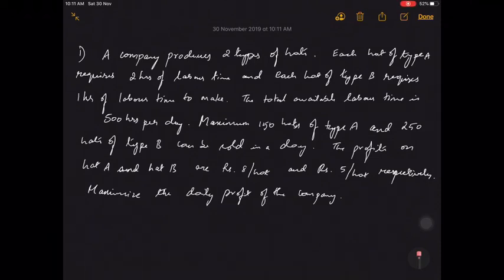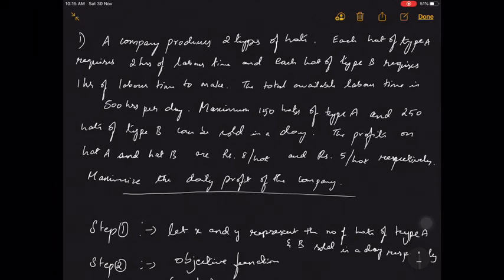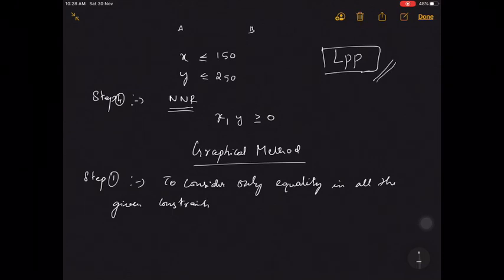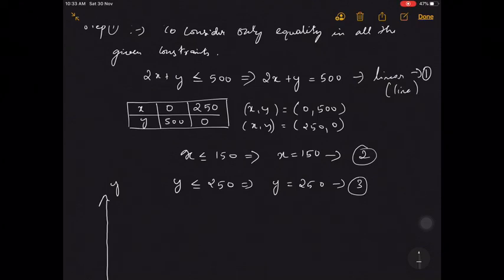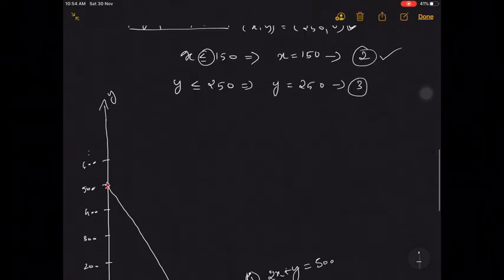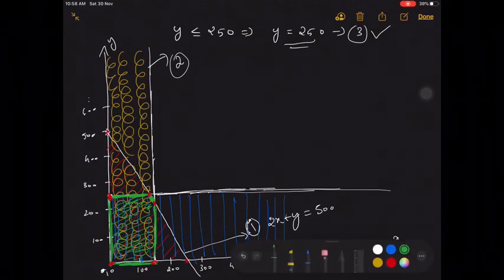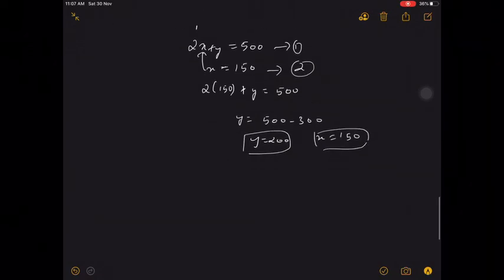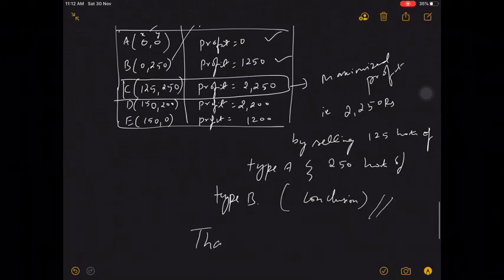Linear programming Problem solution using Graphical method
Formulation of LPP and Graphical method